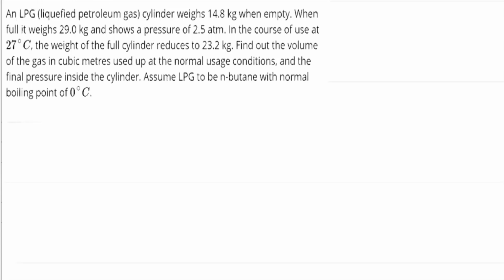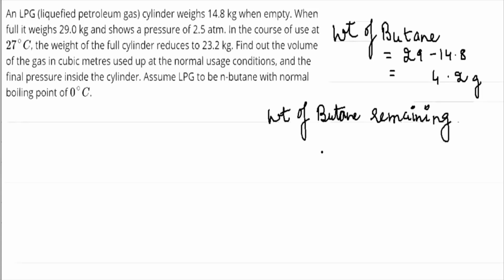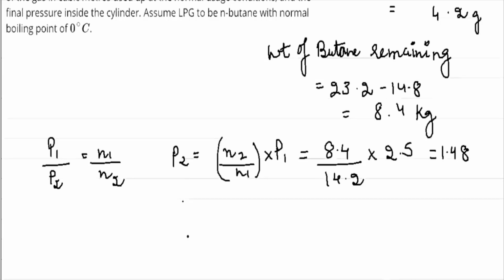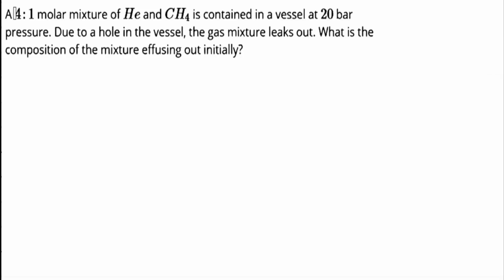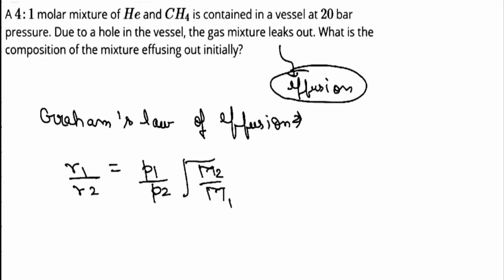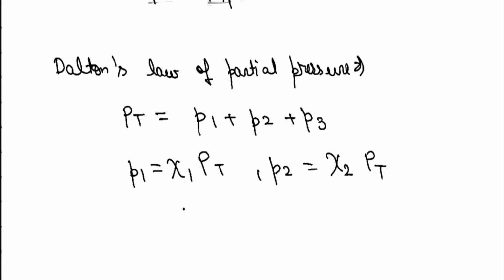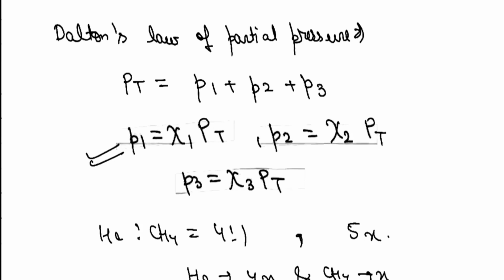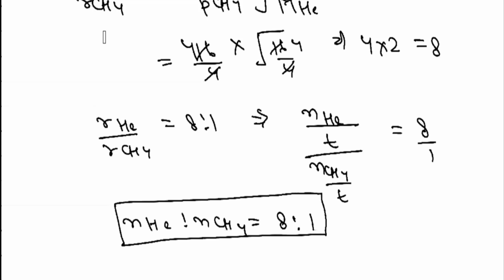States of Matter {PART 16} Previous years JEE questions for complete Chapter